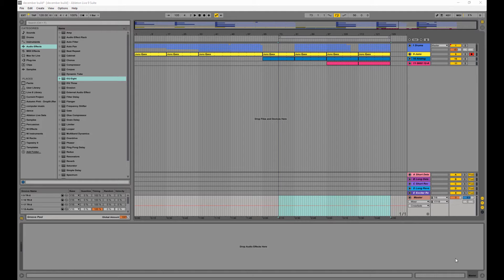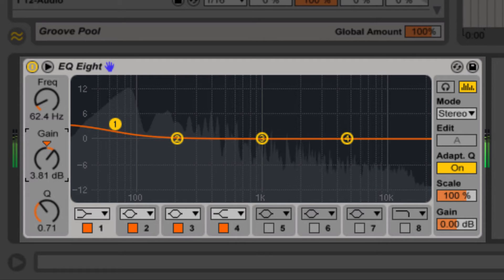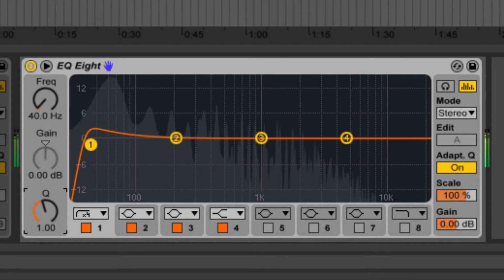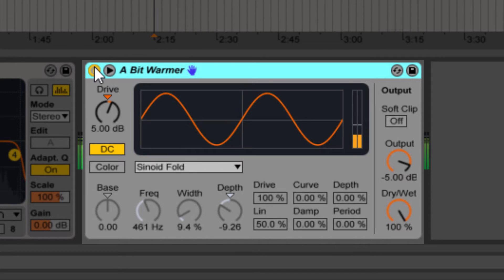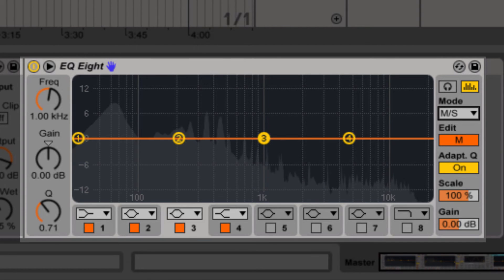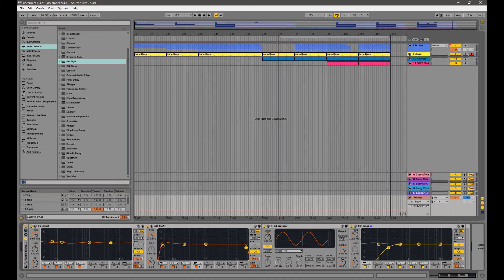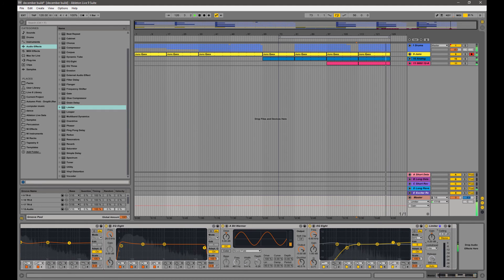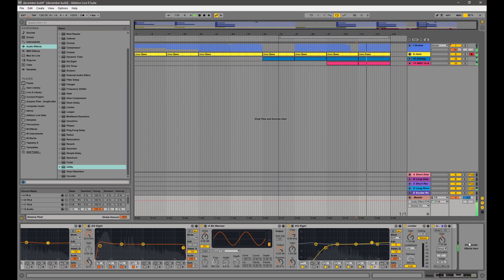Build An Ableton Mastering Rack Tutorial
A quick mastering rack using just the effects in Ableton.  This can be helpful when trying to mixdown, master, and produce your track to get a more finalized sound without the large CPU hit you normally get with mastering plugins like Ozone.